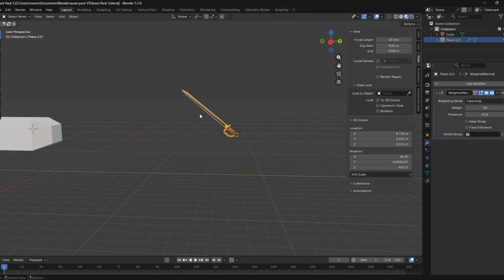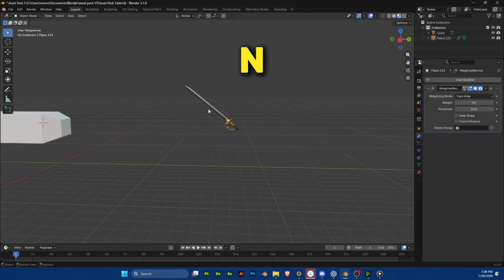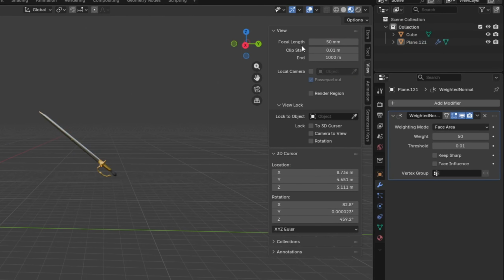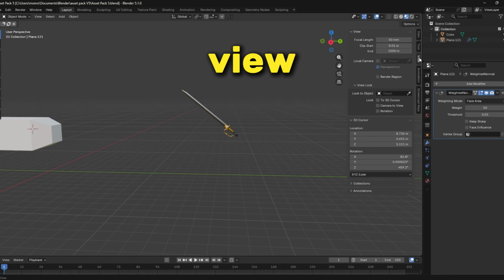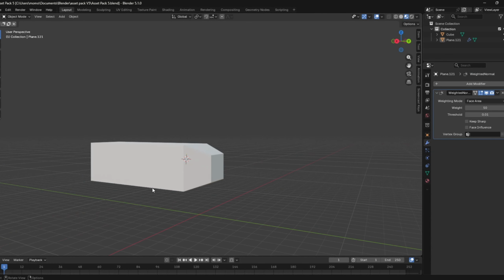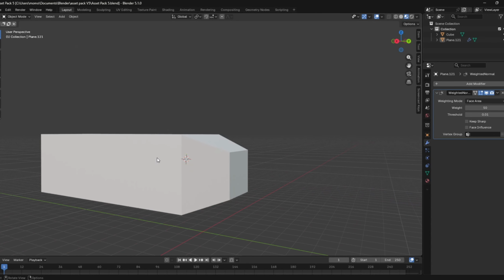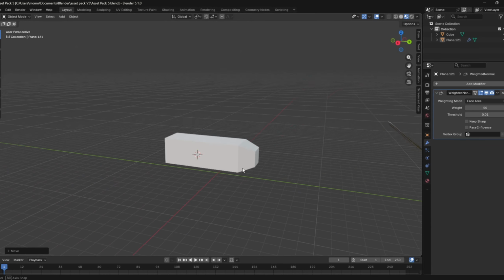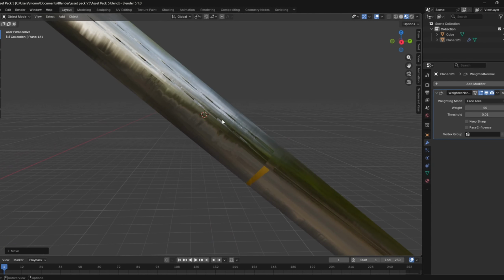If you struggle navigating in Blender...WATCH THIS VIDEO!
In this video, I'm showing you a quick and effective way to navigate in Blender!

Apps used:
Blender
Capcut